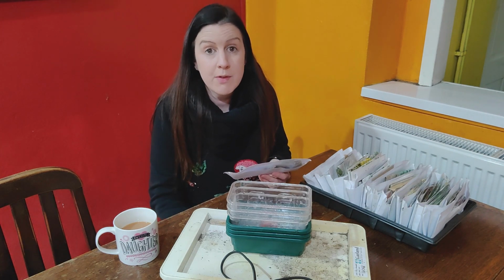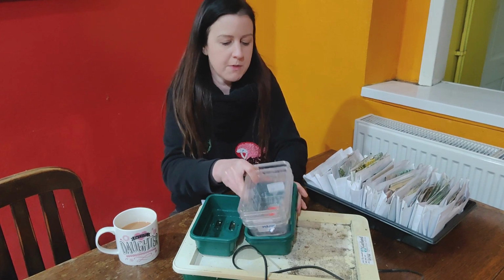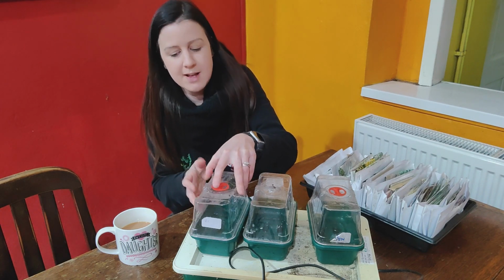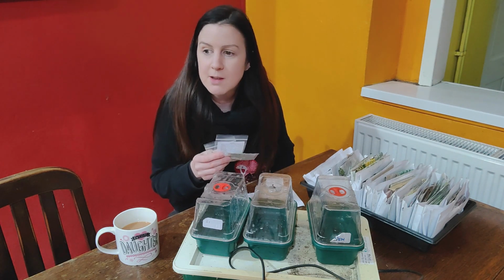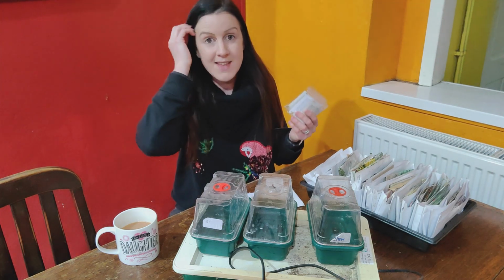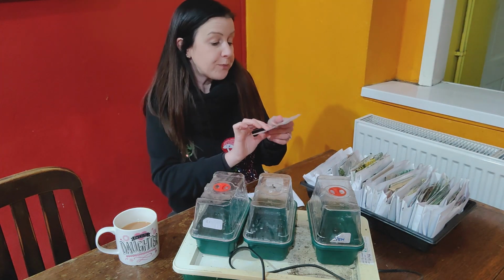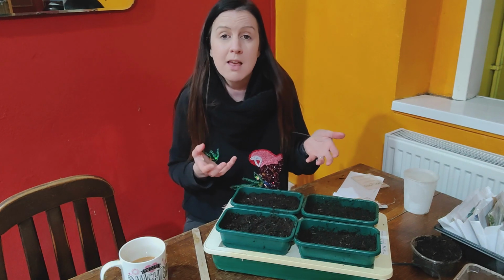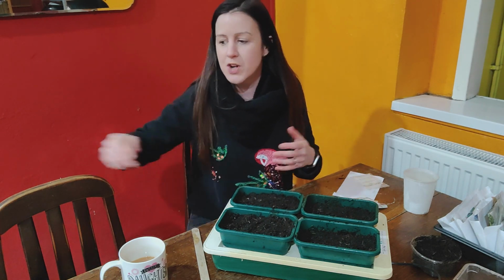Sowing Sweet Peppers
Thank you for joining me today where I sow my firs tlot of peppers of the year... Growing peppers this early witll require a heated propagator, this is the one I use